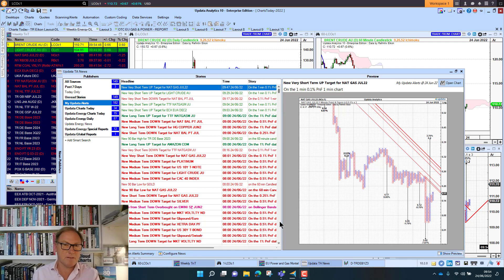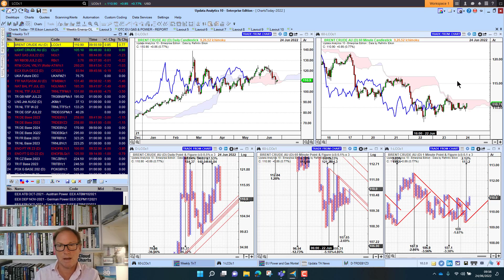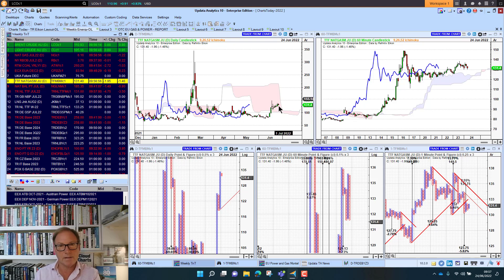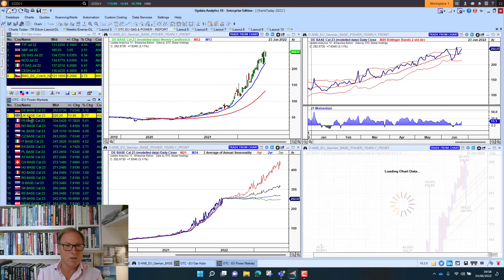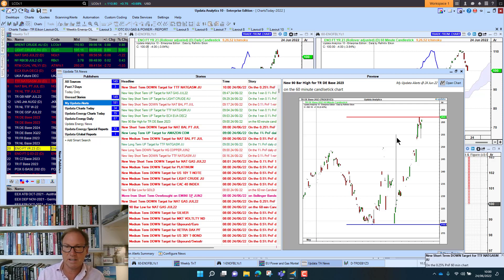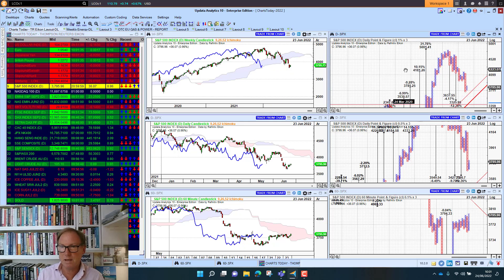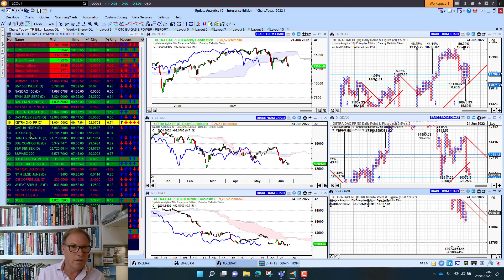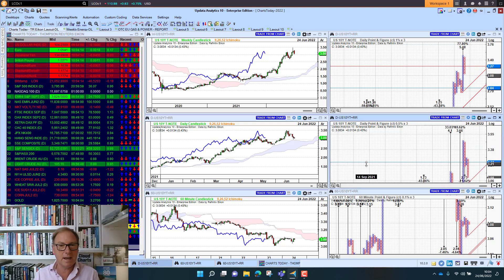Charts Today – 24 June 2022 – European Power breaks higher on gas supply fears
Dollar steady, Bitcoin breaks $21K. US stocks set to open higher today based on futures. Europe, Asia higher. Gold struggles. Oil steadies, US Gas new lows, Euro Gas and Power trends and targets.